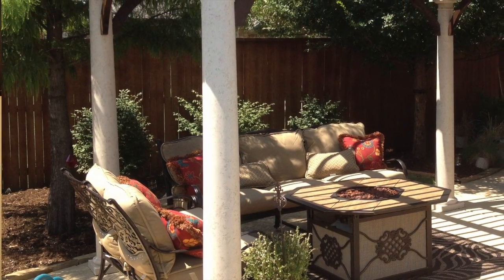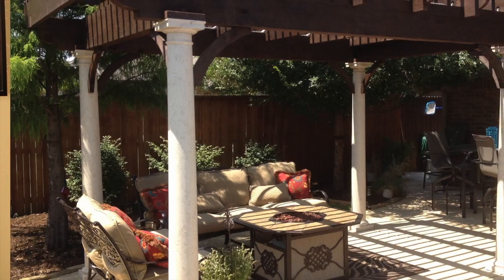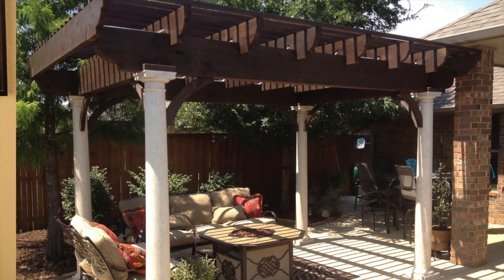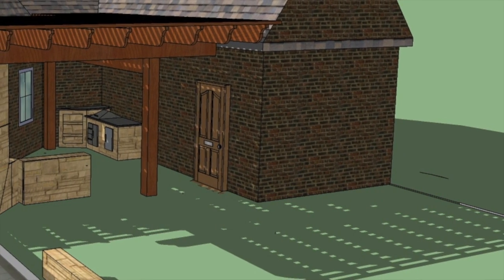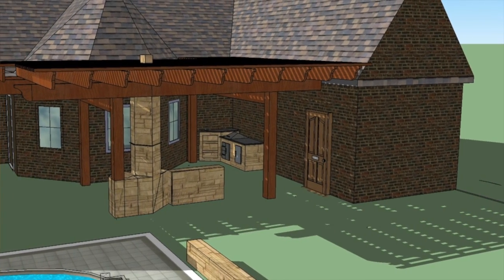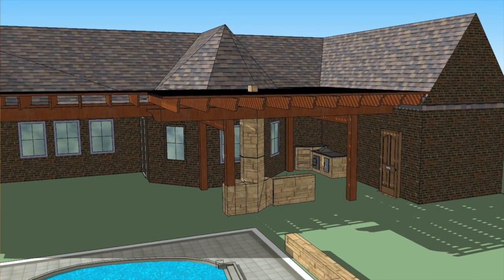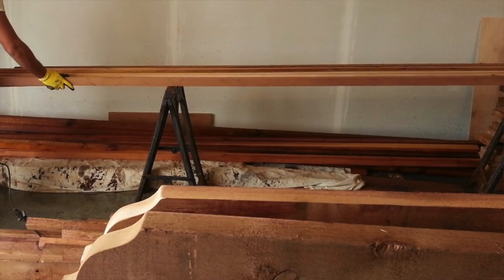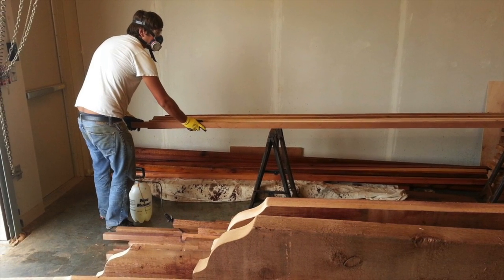MNTC Business Development Center Testimonial: GreenOkie, LLC 2013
GreenOkie, LLC Owner Kevin Sutter explains how his new company is growing and successful thanks to the direction and support he has as a client of Moore Norman Technology Center's Business Development Center (BDC).